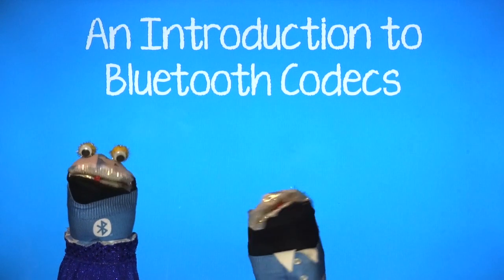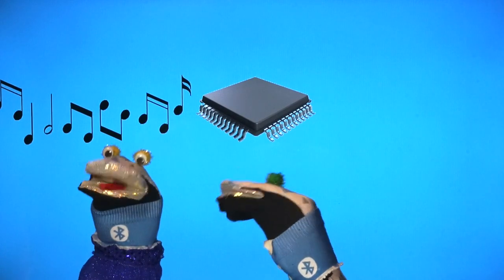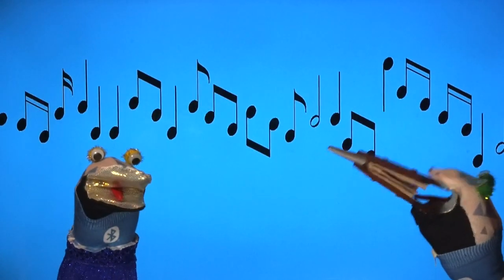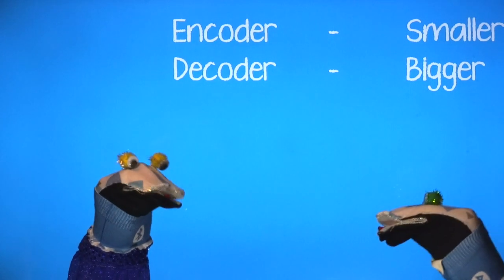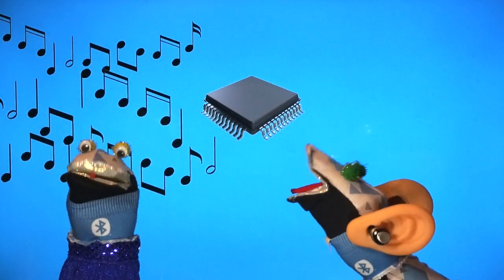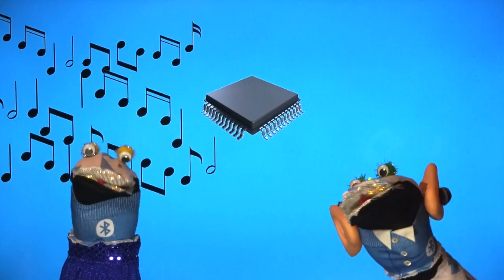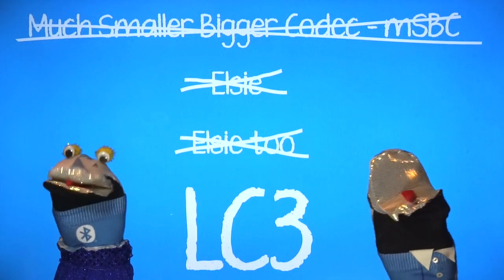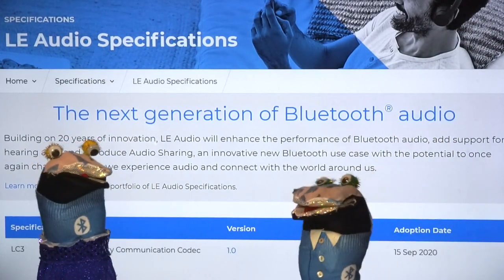An introduction to Bluetooth codecs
All you ever wanted to know about how a codec works.  As long as you're a sock puppet...

Covering the new LC3 codec, SBC and mSBC.  Enjoy...